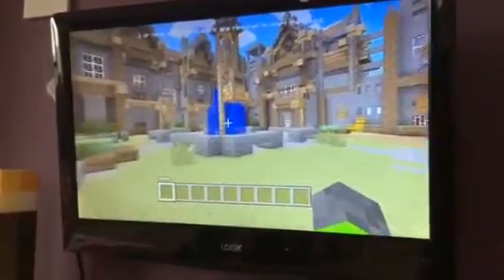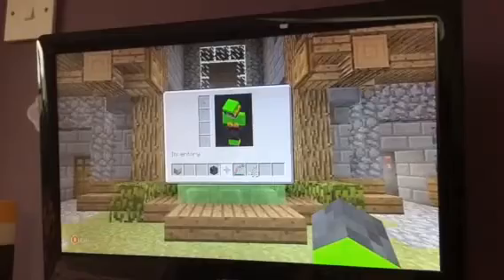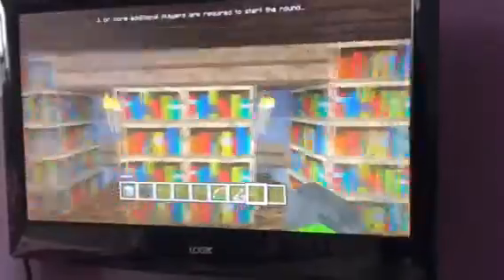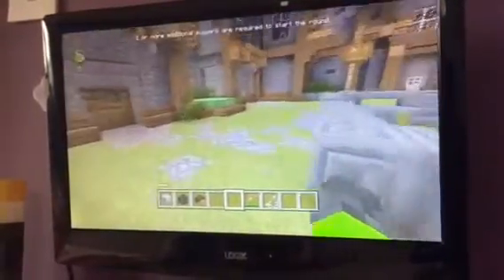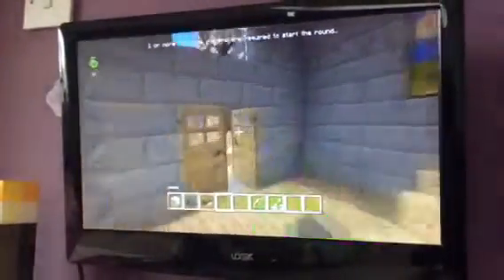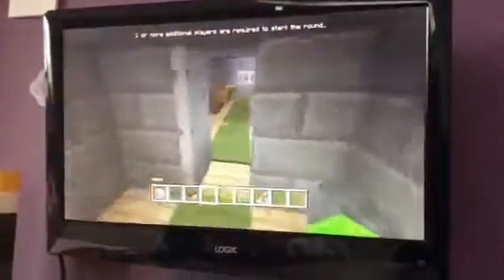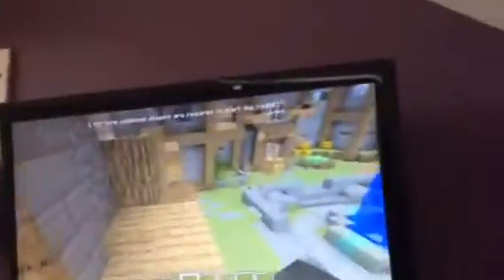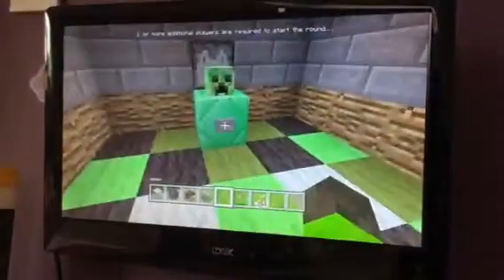How to get all the heads in the minecraft battle mini game lobby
I will show you how to get all the heads in the minecraft mini game lobby and I hope you will enjoy my video